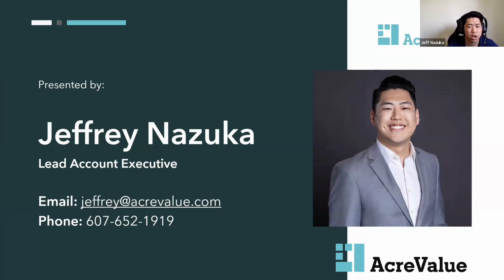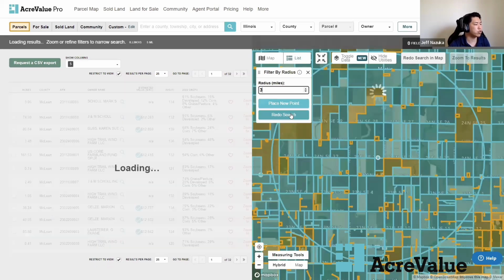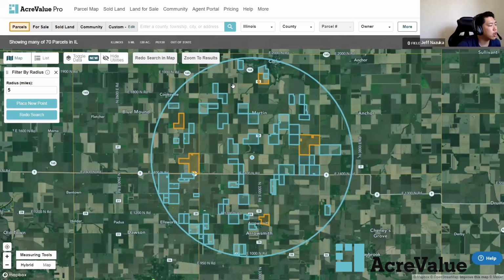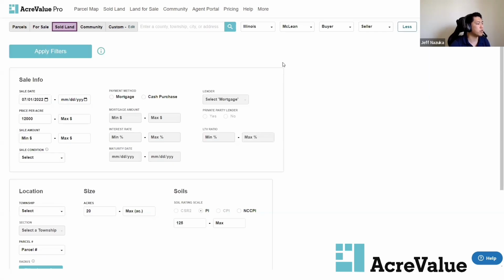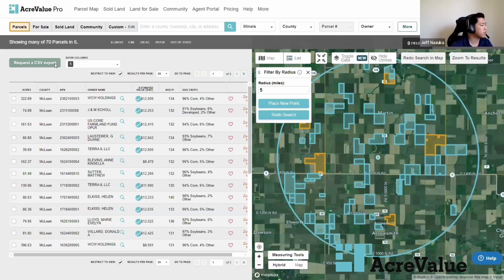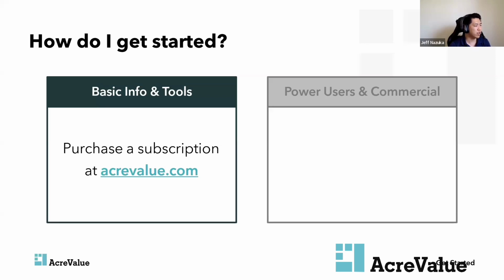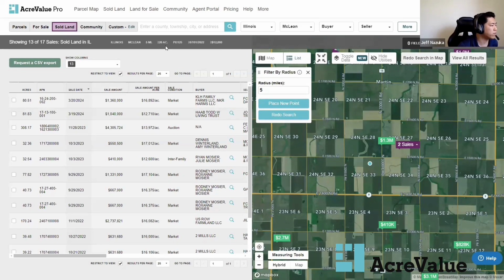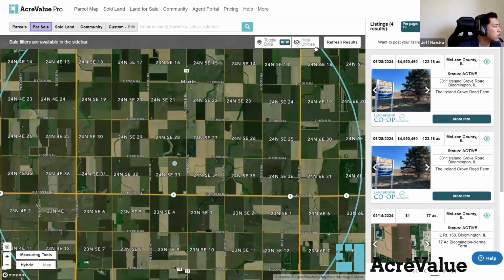Master Landowner Outreach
Learn how to leverage AcreValue.com to conduct consumer outreach and increase sales opportunities.